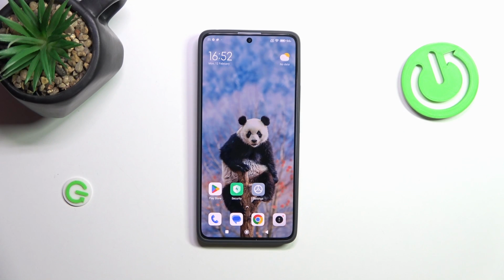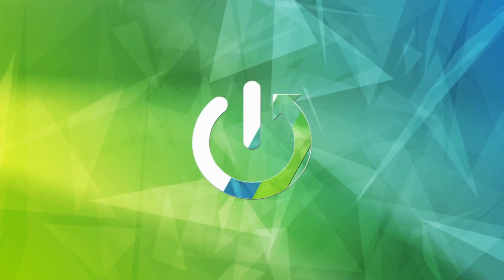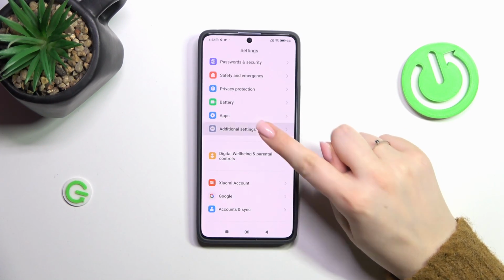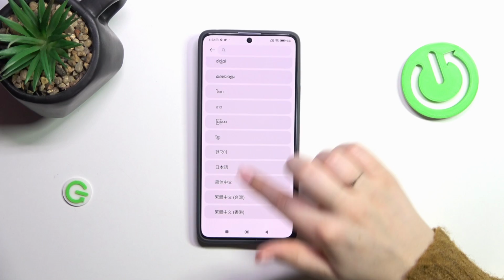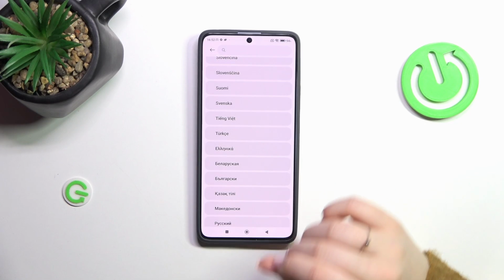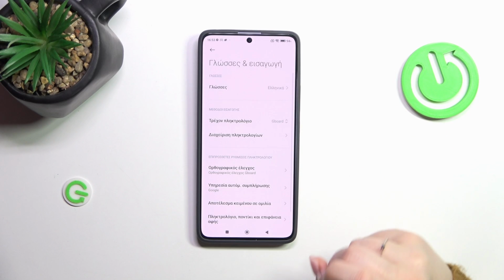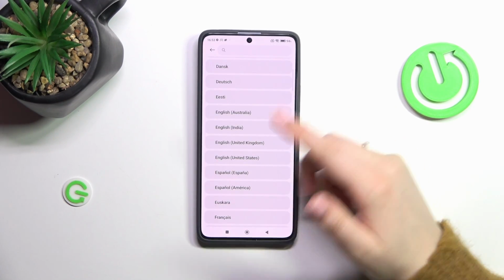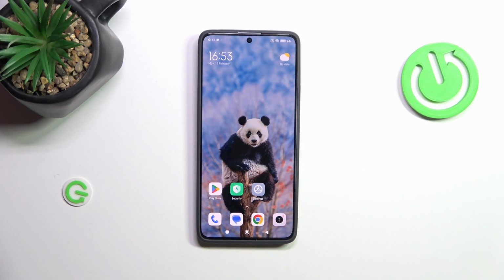How to Change the System Language on REDMI Note 13 Pro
Learn how to switch the interface display language on your REDMI Note 13 Pro smartphone with this easy-to-follow tutorial. Whether you're multilingual or simply prefer navigating your device in a different language, this guide will show you how to customize the language settings to suit your preferences. Follow along step-by-step to discover how to access and change the language settings, allowing you to enjoy a more personalized user experience on your device.

How to change the interface display language on REDMI Note 13 Pro? How to modify the system language on REDMI Note 13 Pro? How to manage system language on REDMI Note 13 Pro?